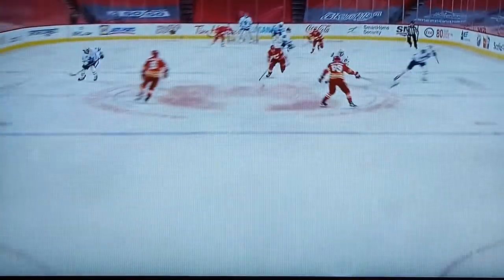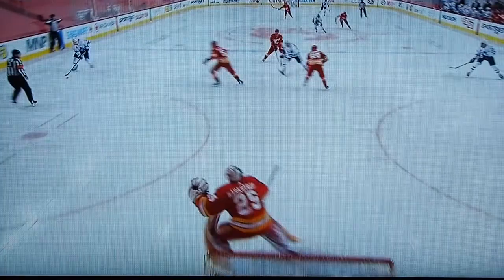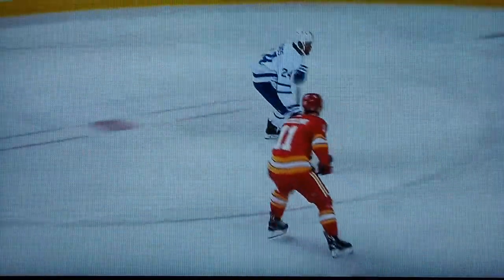The Sharks - Analysis of an NHL Goal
Life Long Learners will appreciate the nuances of teaching and coaching at the highest level by looking at the highlight and thinking about what happened and what you would coach in that situation.

Sharks Analyze and NHL Goal. Former players and coaches with NHL, Olympic experience discuss possible reasons how this goal could have been prevented. I wonder what the players in question would think? Asking them would go a long way to collaborative learning and building trust. What happens in video sessions need a different approach to build trust and respect with players. Do any coaches ask their players ?

"They teach you more than you teach them" Page 342

"LEAD FROM BEHIND: The time when the player assumes more responsibility for their own learning and you provide supporting presence for their initiatives." Page 346

                                                                                                                                    Darryl Belfry

                                                                                                                                     BELFRY HOCKEY